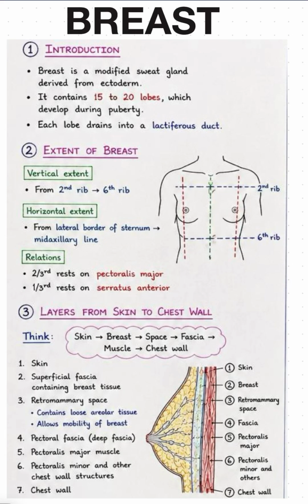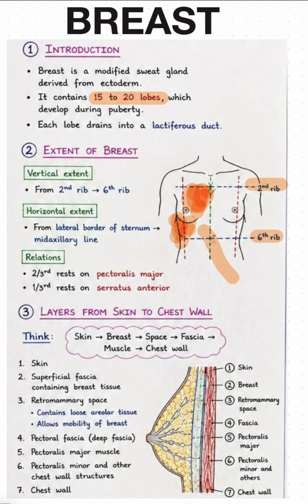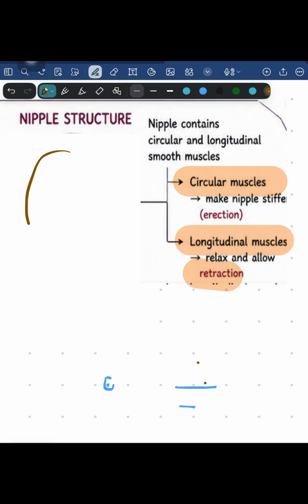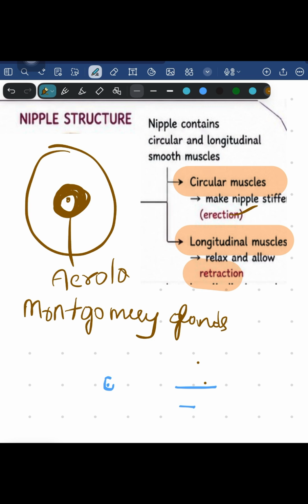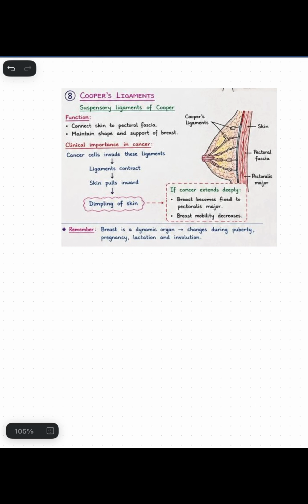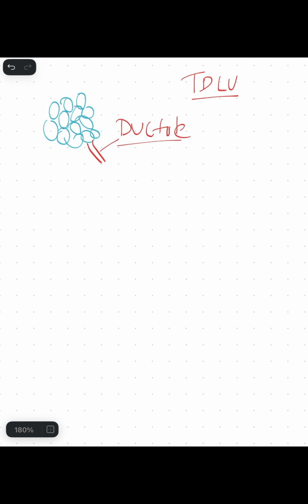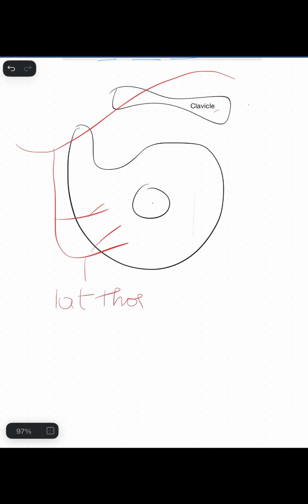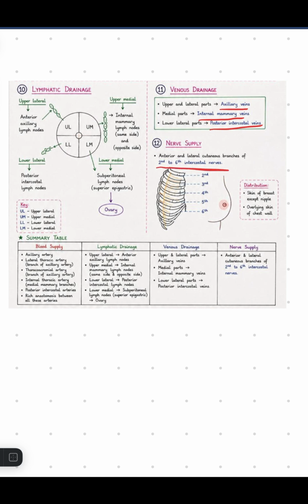BREAST ANATOMY FOR MBBS STUDENTS